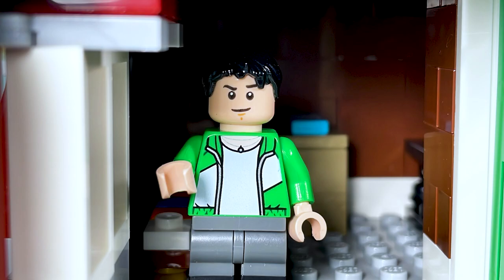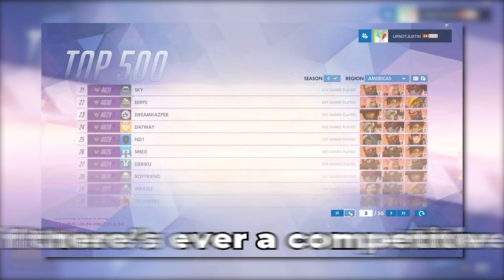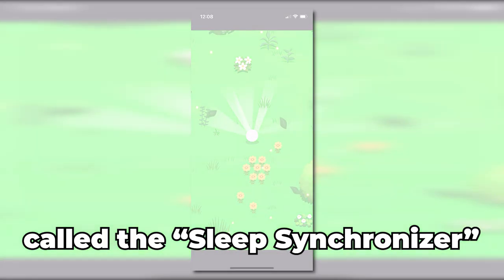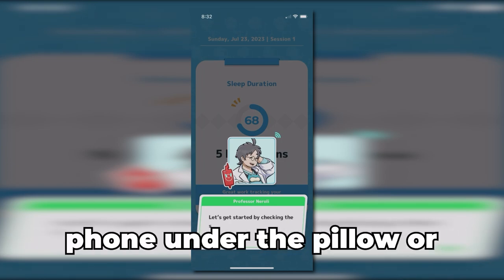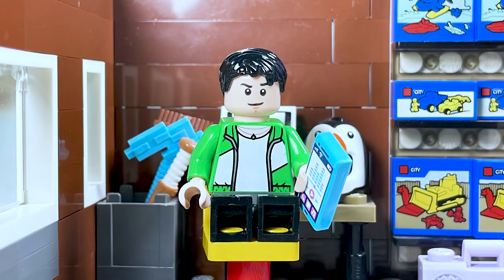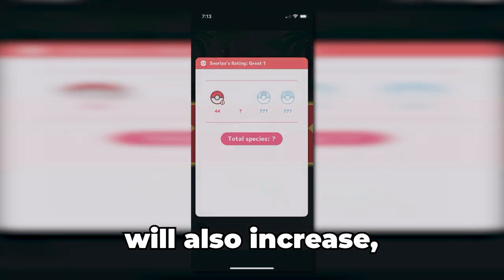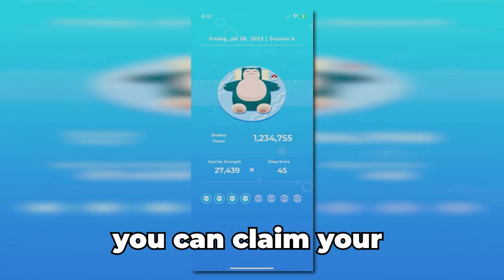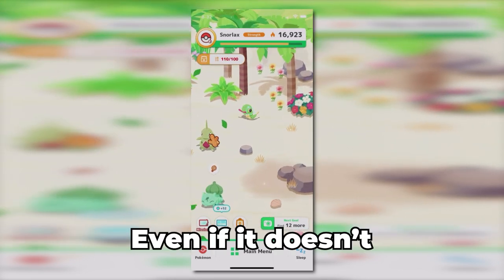Putting Myself In A Coma With Pokemon Sleep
As many of you have heard, Pokemon Sleep is the newest mobile game that encourages people to fix their sleep schedules. In today's video, I want to give a review and see if it's possible to make people sleep more instead of staying up all night and ruining their health.
🎵Intro & Outro Music🎵
BS-X Satellaview Music
Intro: St. GIGA Logo Theme

🔊Background Music

My Official Social Media Links